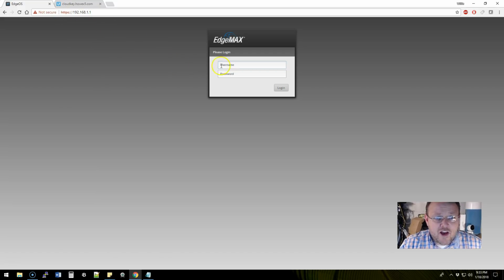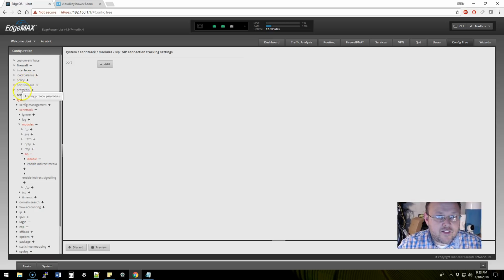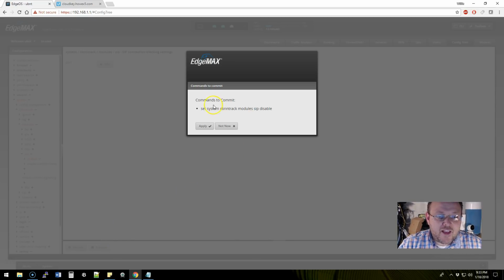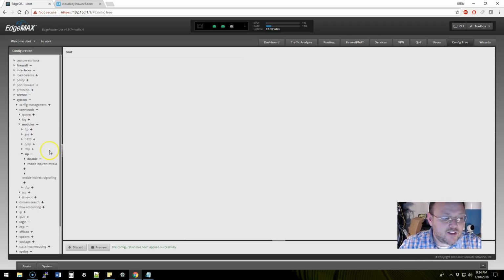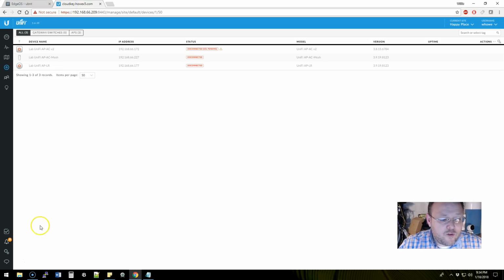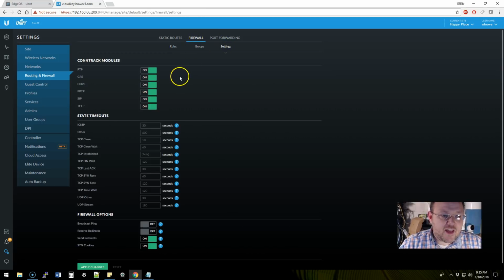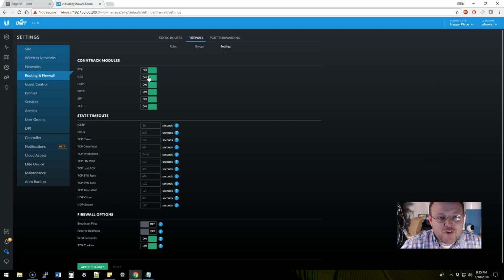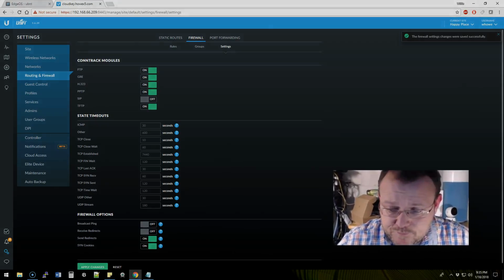Ubiquiti Disable SIP ALG (application layer gateway)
Running SIP from behind your EdgeRouter or USG?  Having call quality problems or can't initiate calls?  Disable your SIP ALG (application layer gateway).  The SIP ALG is supposed to help broker SIP sessions through NAT (network address translation) but usually breaks the calls instead.  Here we'll walk through how to disable the SIP ALG if you have a USG (via the UniFi software) or if you have ANY EdgeRouter from Ubiquiti Networks.  Loss of audio, dropped calls, and one way talk path are usually symptoms of an ALG that needs to be disabled.

Most providers have you disabled SIP ALG.

The latest version of UniFi allows you to flip a switch to turn off the SIP ALG.  You can disable it via the config tree or command line for the EdgeRouter.  From the command line you would type configure to go to edit mode and then issue the command:  set system conntrack modules sip disable

Then commit and save your configuration.

EdgeRouter X
EdgeRouter X SFP
EdgeRouter Lite
EdgeRouter 5 PoE
EdgeRouter 4
EdgeRouter 8
EdgeRouter Pro
EdgeRouter Infinity

USG 3
USG Pro